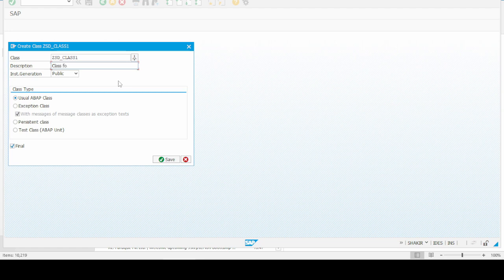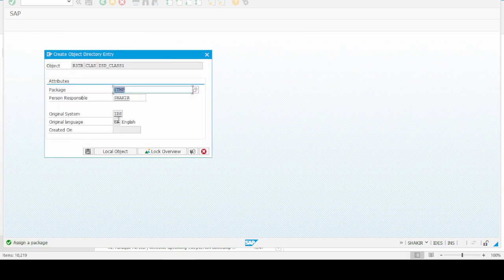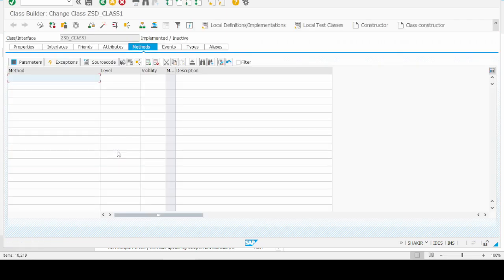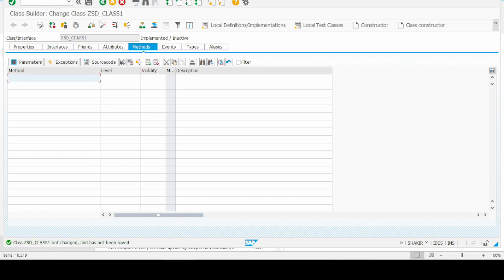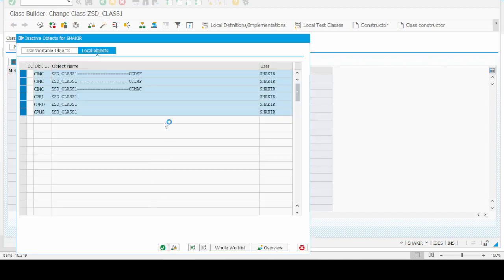How to create class in sap abap in a minute ? se24 | SAP ABAP Tutorial for Beginners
In this video I will explain "How to create class in abap?" in 3 minutes. The class will called a global class which can be use in any sap abap program. I will also explain why we use package in ABAP?

OOABAP: Creating Class SE24, Method and ABAP Program Get Material Deatils

SAP OOPS ABAP Create Global Class in 10 min

sap abap
sap abap training
how to creat a global class?
abap oo
sap abap tutorial
abap (programming language)
introduction to abap demo
oo abap,abap objects
abap training
singleton class in oops abap
sap - abap - steps to create a table